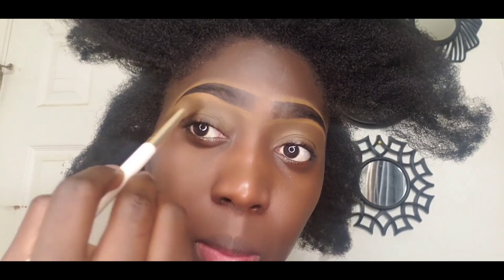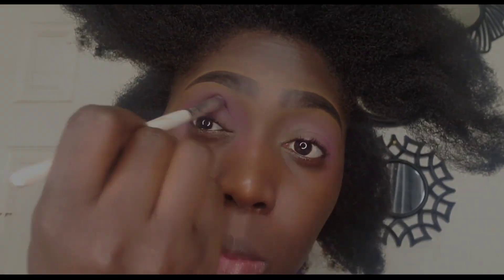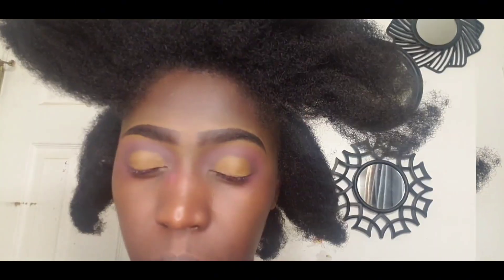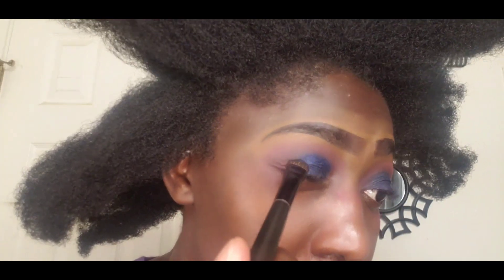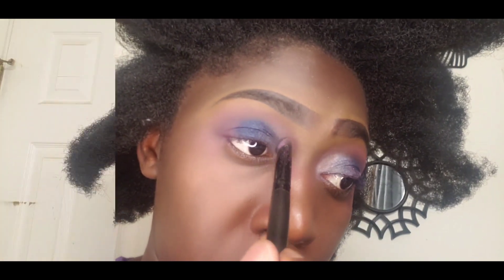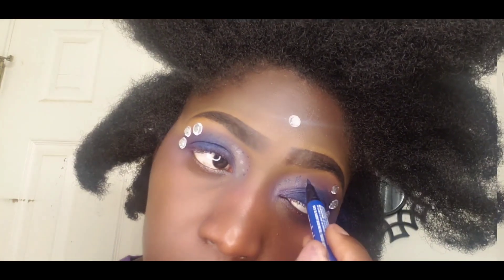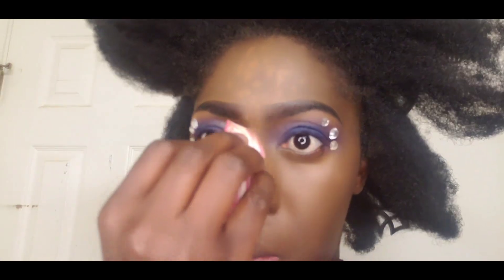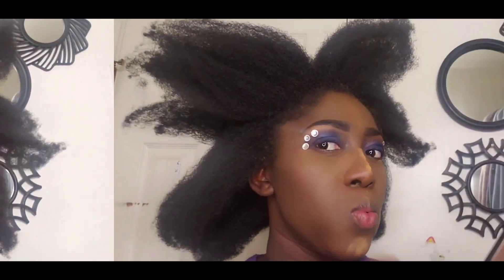Full Detailed Makeup Tutorial➡️Beginner friendly➡️Made Easy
For todays tutorial I will be teaching you how to do a full detailed makeup tutorial. You can follow to re-create the same look. Are you ready? Get your make tools and let's  go.

➡️makeup, makeuplook, darkskinmakeup, makeuptutorial, glammakeup, soft Makeup, eyeshadow, fullmakeup, howto, easymakeup, easymakeuplook, beginnersmakeup, wocmakeup, glammakeup,